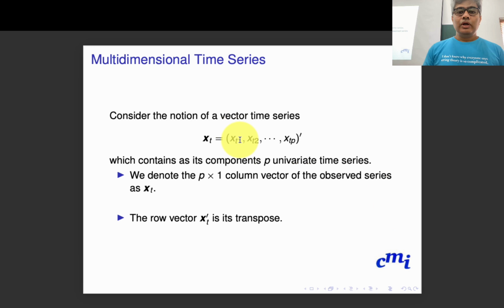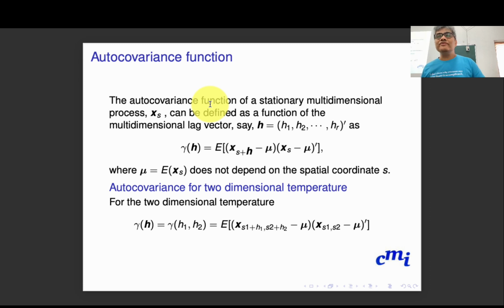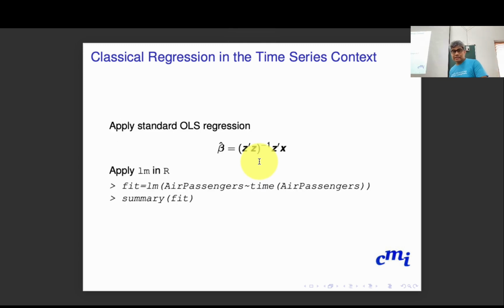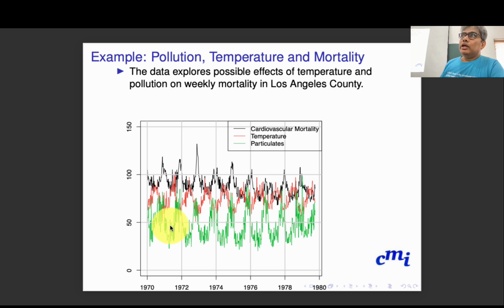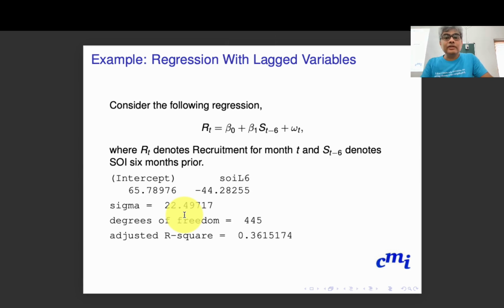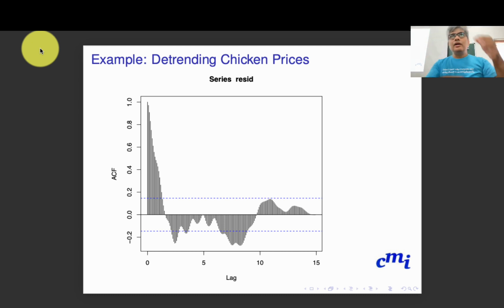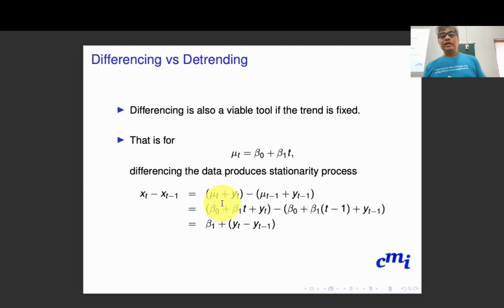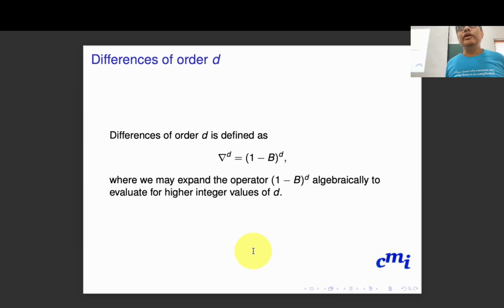Time Series Analysis | Lecture 07 | Jan-Apr 2024 | Multi Dimensional Time Series Back Shift Operator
Multi-Dimensional Time Series - Back Shift Operator - Difference Operator